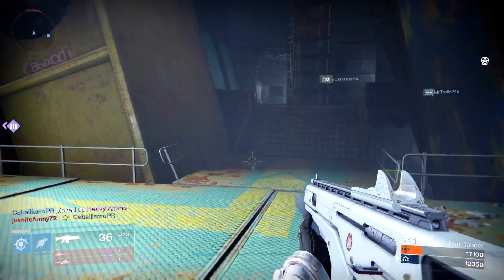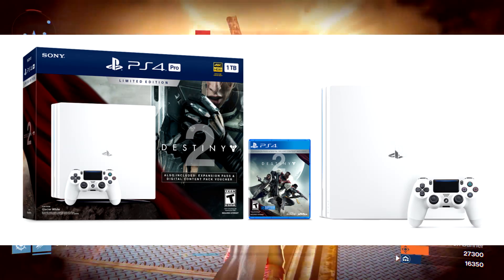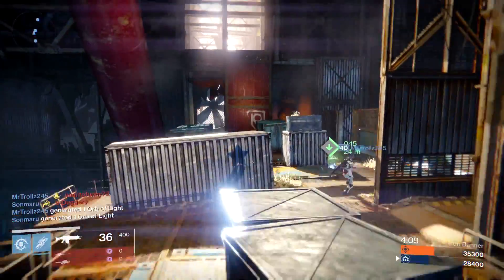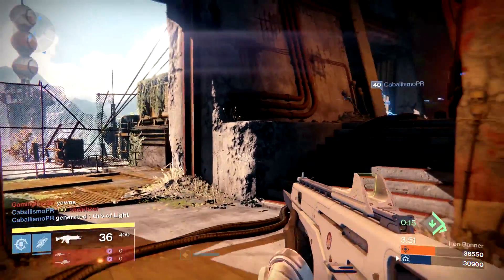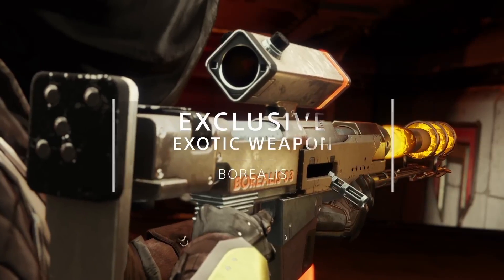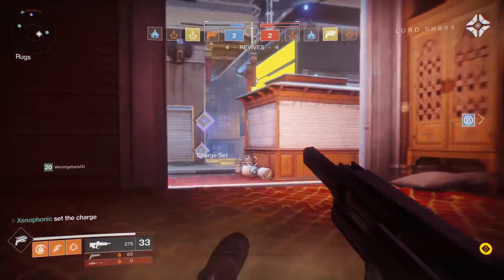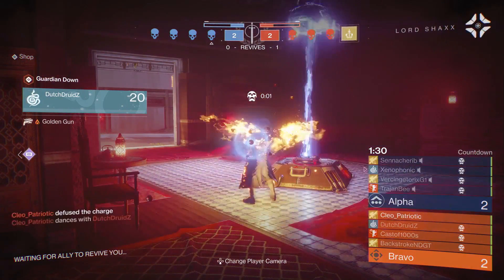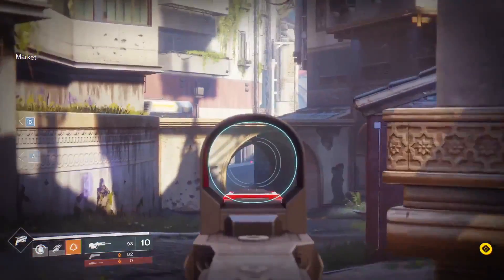DESTINY 2 NEWS! PS4 PRO BUNDLE, Control Revamped & Favorite Warlock Subclass Coming Back